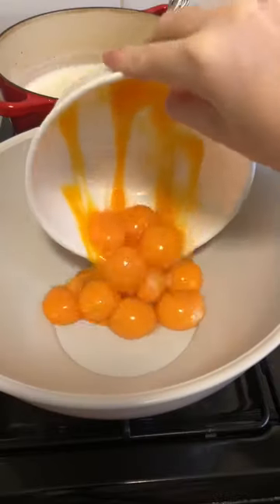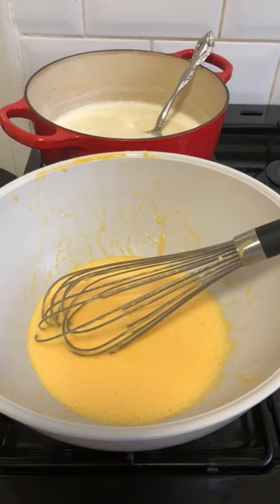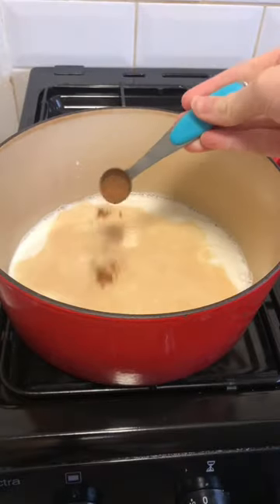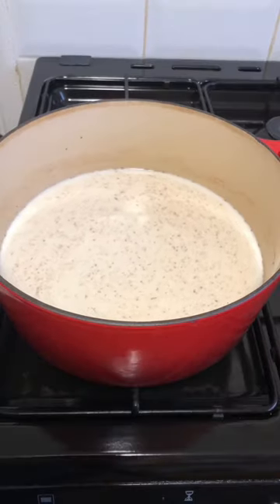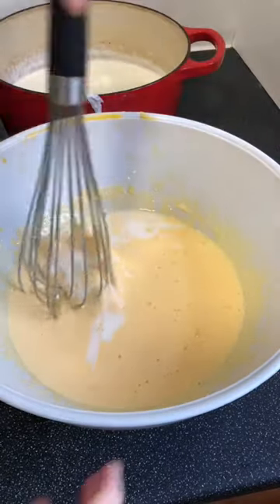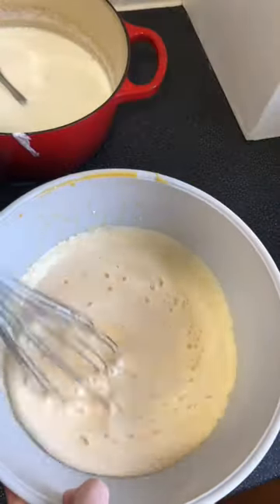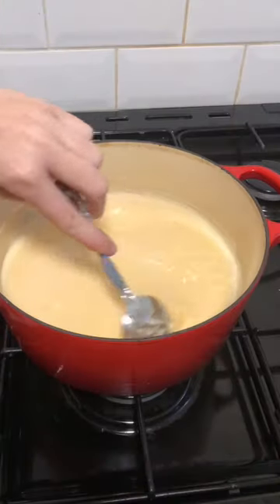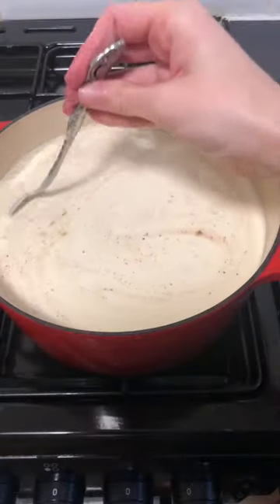The best homemade eggnog recipe!